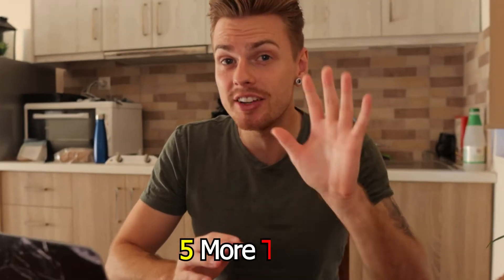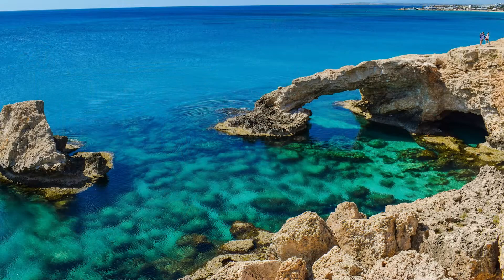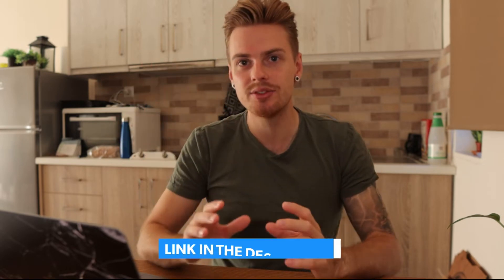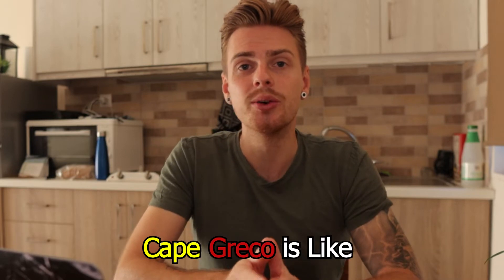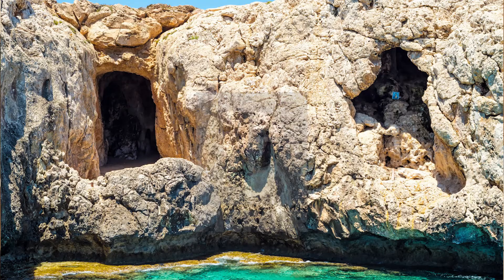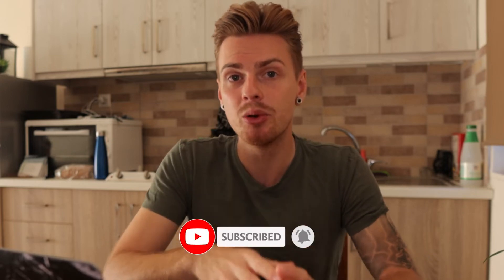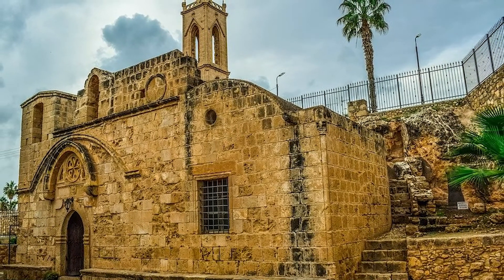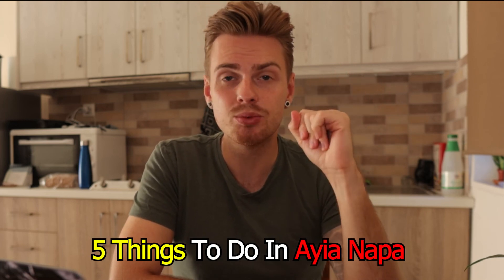5 MORE Things You NEED To Do In Ayia Napa Cyprus 2023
More things to do in Ayia Napa here in Cyprus when you're visiting. i love making these videos for you guys to help your holidays become EVEN better and prepare you. this includes places like Fig tree bay, Monastery, and much more!

BEST FREE TOOL FOR YouTube GROWTH!

📸 CAMERA GEAR I USE:
►My Favorite Lens
►Ringlight with Tripod
►Main Microphone
►2nd Microphone
► Vlog Tripod
►Favorite Tripod

►Where I get All my Music from (EpidemicSounds) 30 days Free
►The Best Free Tool for YouTube Growth! (VidIQ):

Best Regards,
Kevin